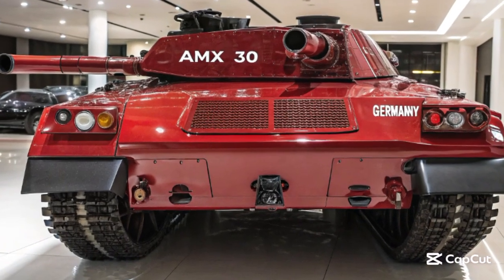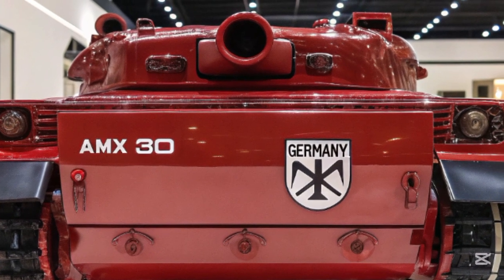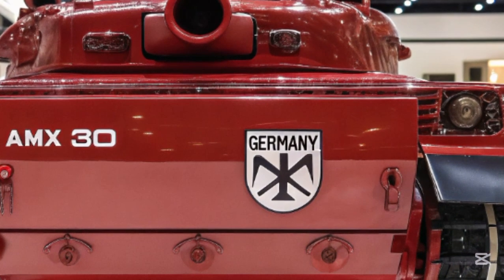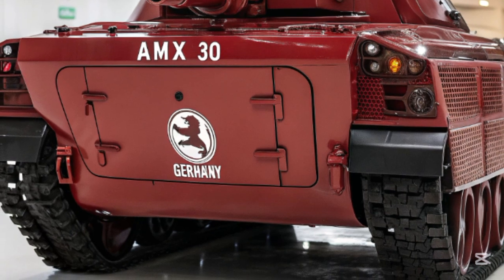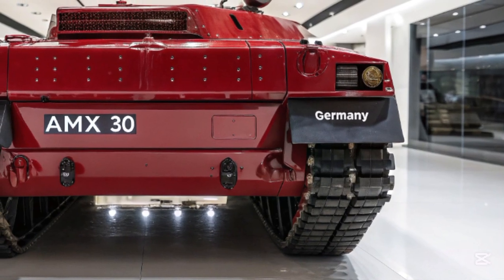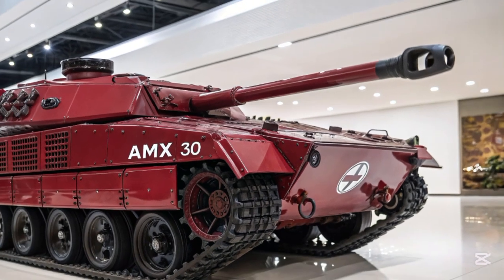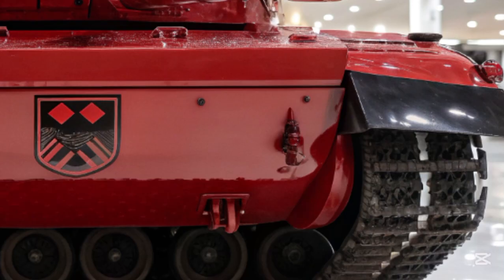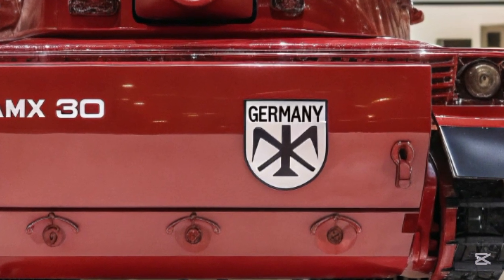“2026 AMS 30 Tank SHOCKS the World – Next-Gen Beast Unveiled!”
The future of armored warfare has arrived — meet the 2026 AMS 30, the most advanced main battle tank ever developed. In this video, we dive deep into everything you need to know about this next-generation war machine that’s sending shockwaves across the global defense community. From its hybrid propulsion system and AI-powered targeting to stealth mobility and autonomous capabilities, the AMS 30 isn’t just an upgrade — it’s a complete transformation of battlefield strategy.

Designed with input from leading military engineers and tested under extreme conditions, the AMS 30 redefines modern tank warfare with unmatched firepower, protection systems, and digital integration. It features a revolutionary 130mm smoothbore gun, modular composite armor, and the Sentinel Shield active defense system, making it nearly untouchable in combat. But this tank is more than just brute force — its AI-enhanced battle interface, drone launch systems, and remote operation features make it a smart tank for smart wars.

Whether you’re a military tech enthusiast, defense analyst, or just someone fascinated by the future of war machines, this video gives you a complete breakdown of what makes the AMS 30 a game-changer. We cover the latest updates, testing footage insights, key innovations, and what this means for the future of global defense.

Timestamps: 00:00 – What is the AMS 30 Tank? 01:45 – Hybrid Propulsion & Stealth 03:20 – Next-Gen Armor & Protection 05:10 – Firepower & Targeting AI 07:00 – Digital Cockpit & Remote Operation 08:45 – Global Reactions & Future Impact

Let me know if you'd like a shorter version or one tailored to a specific niche audience.